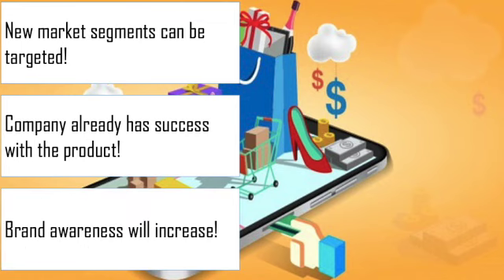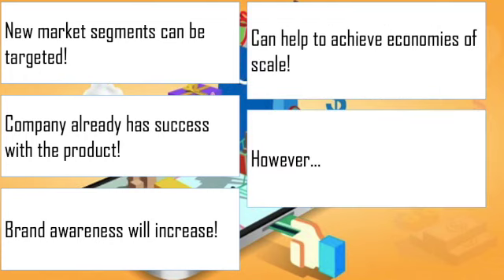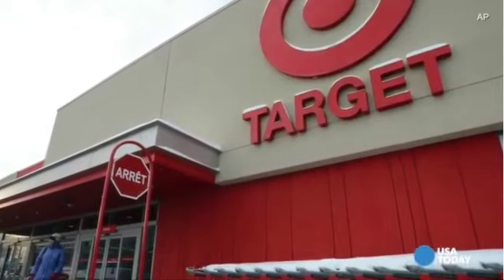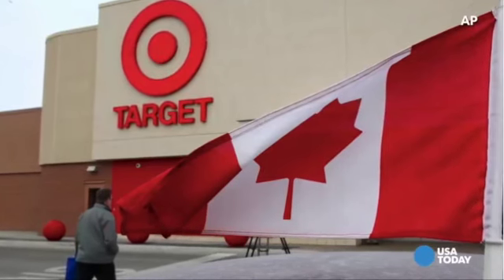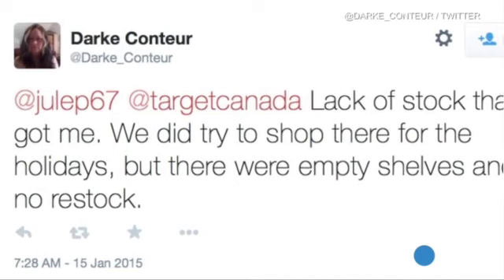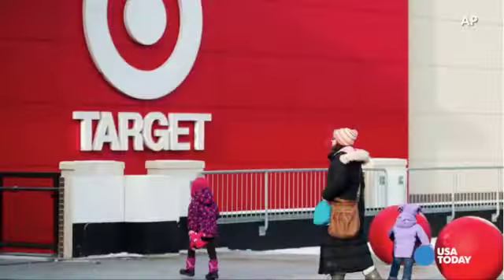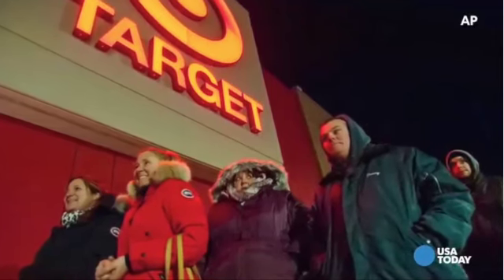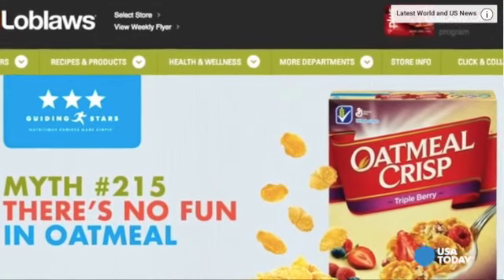Ansoff Matrix Market Development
New market, existing product